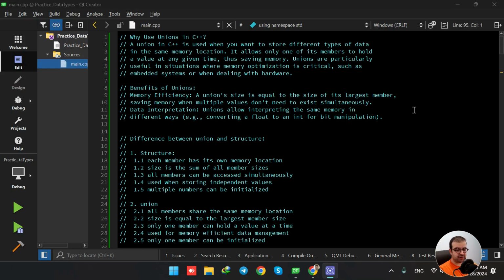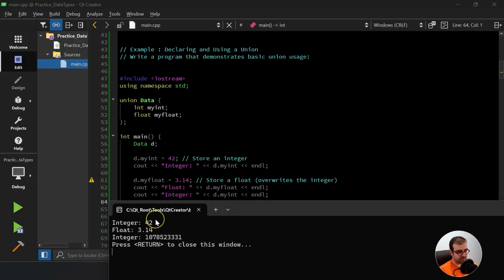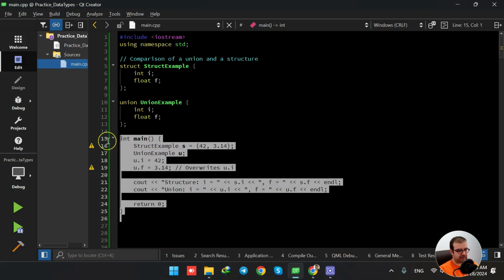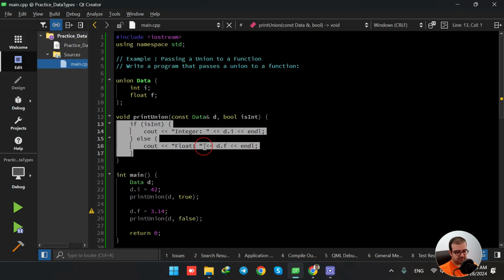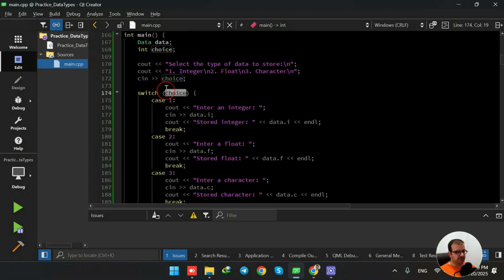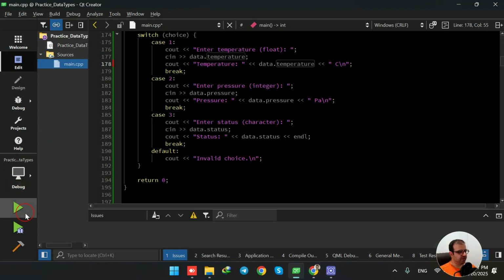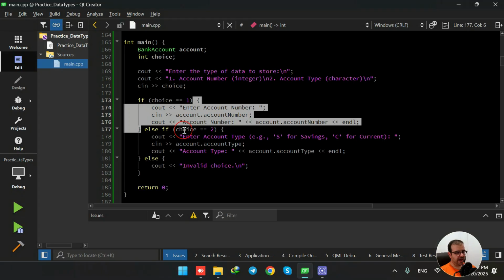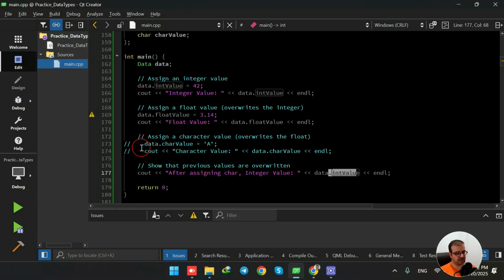How To Work With Unions in C++?